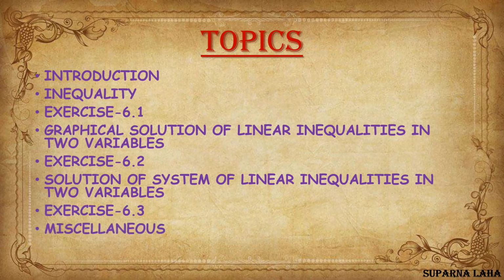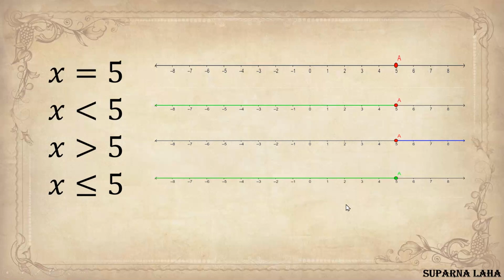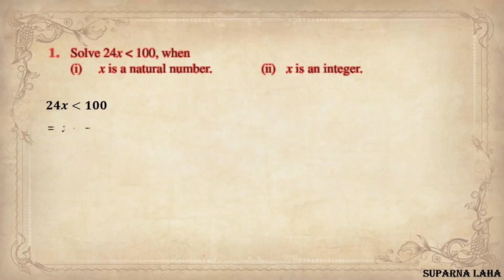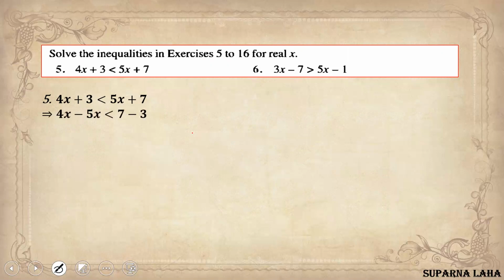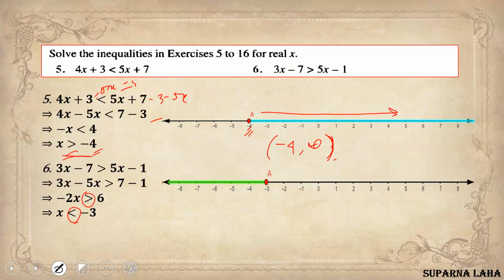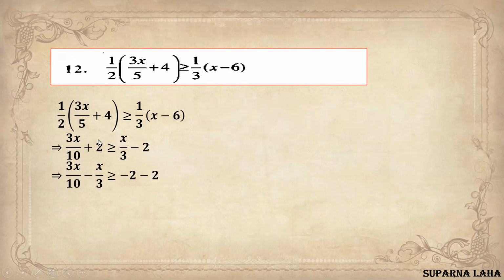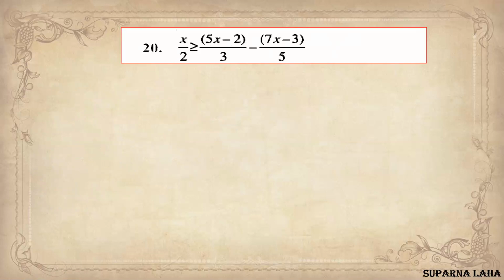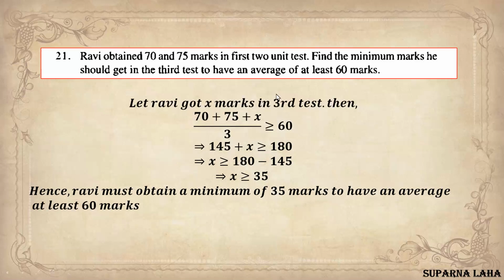LINEAR INEQUALITY || CLASS XI CBSE MATHEMATICS || INTRODUCTION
EX-6.1 FROM NCERT BOOK